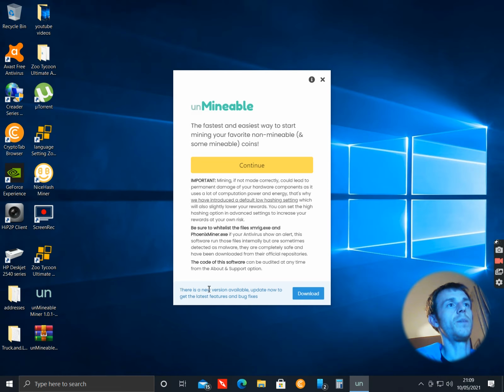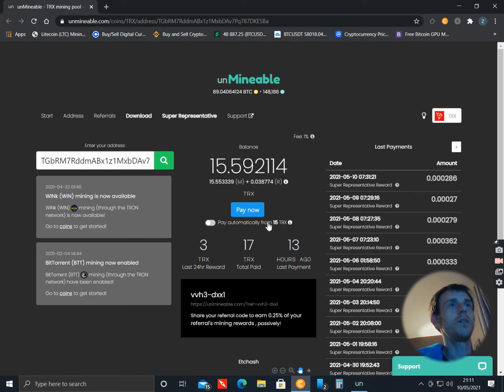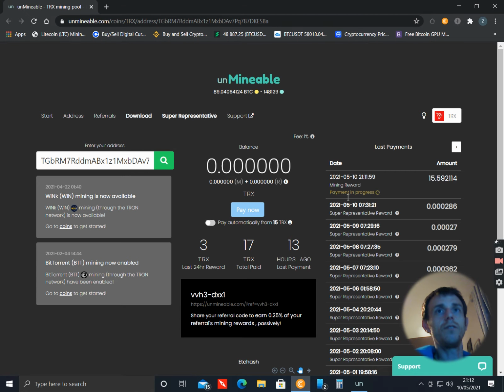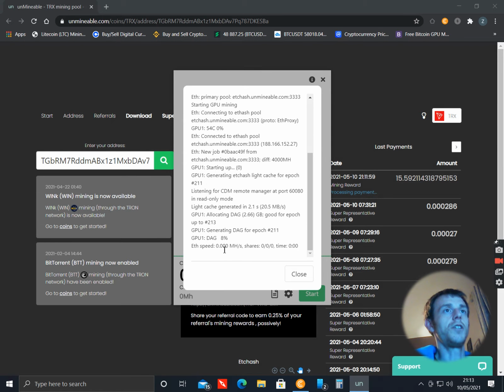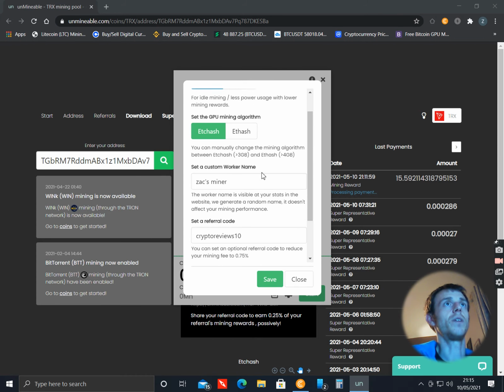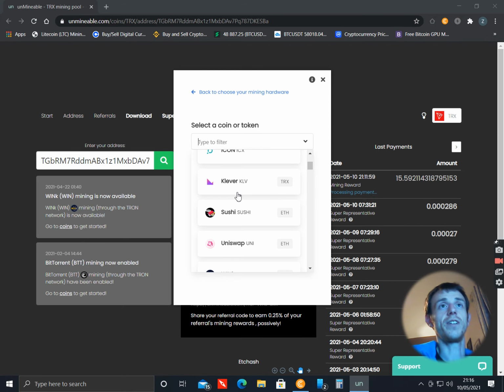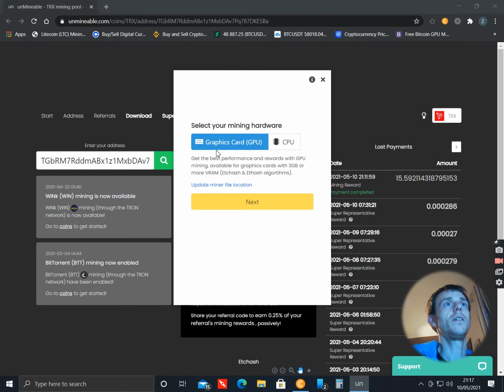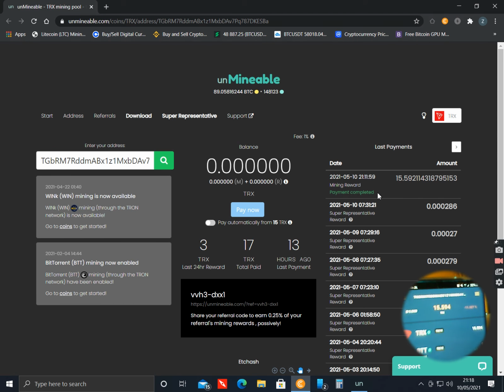Unmineable tron withdrawal QUICK WITHDRAWAL!!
I made a withdrawal on unmineable let me know if any of you guys use unmineable